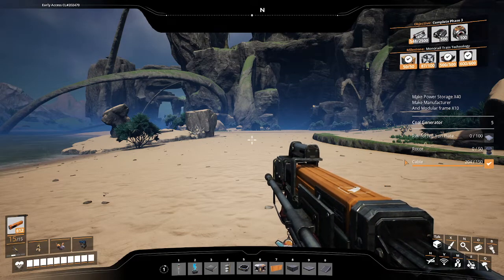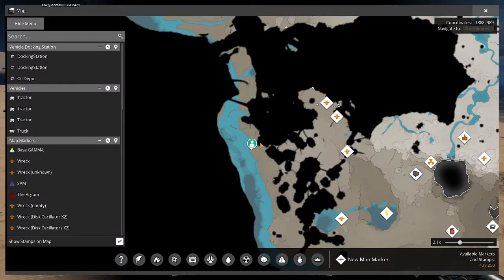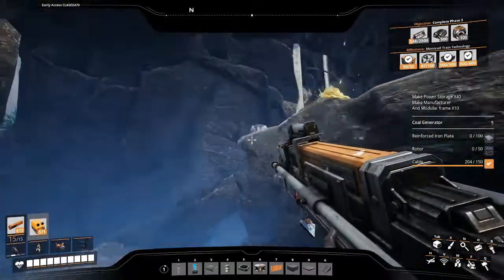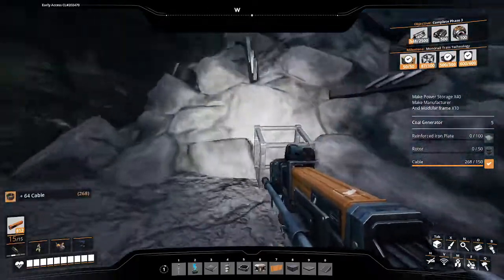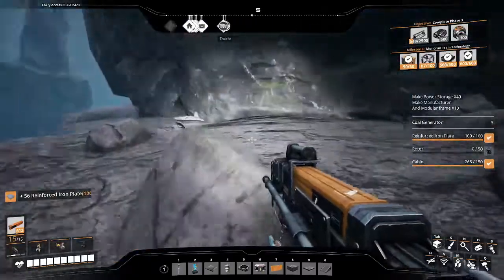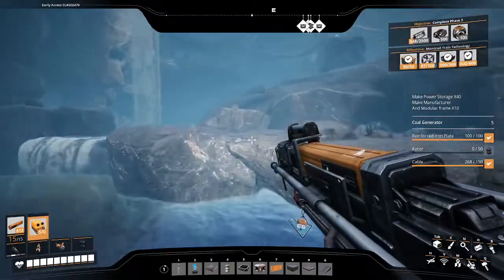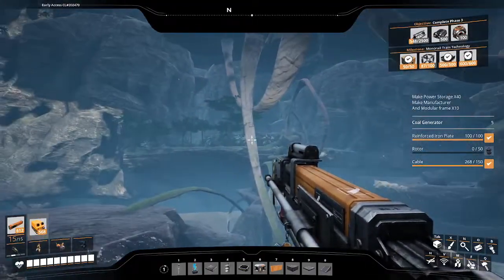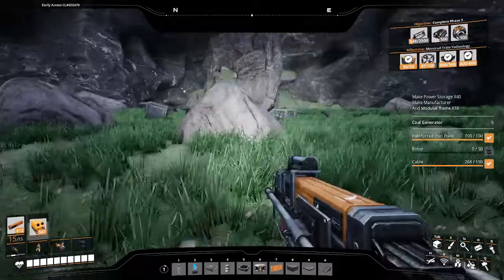Lizard Doggo Cave - Satisfactory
The Lizard Doggo Cave and all its contents